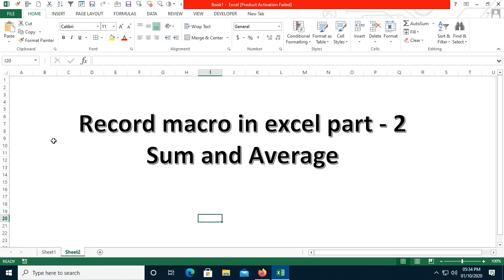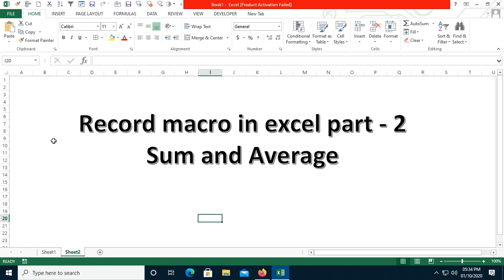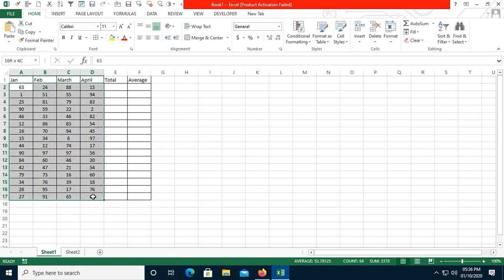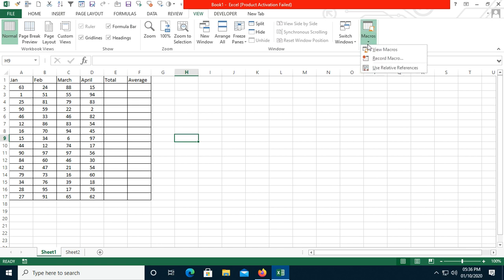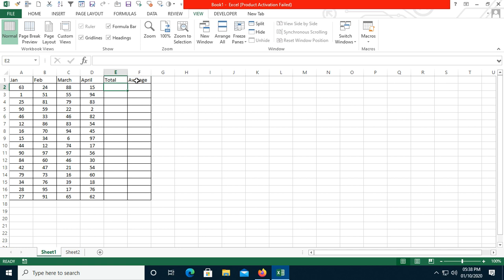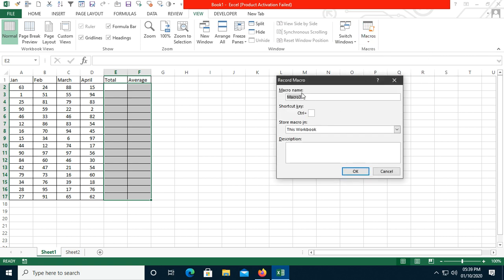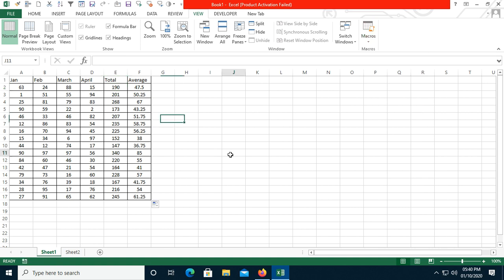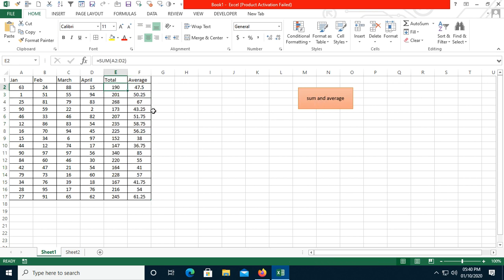Record macro in excel Sum and Average part - 2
In this video, you will learn how to record a macro in excel step by step